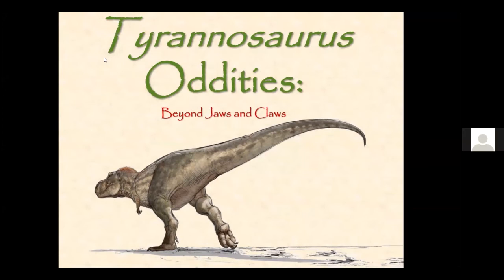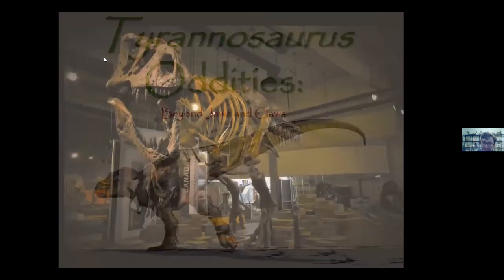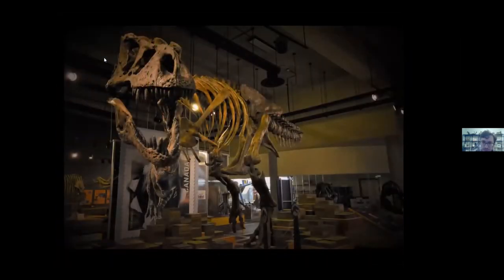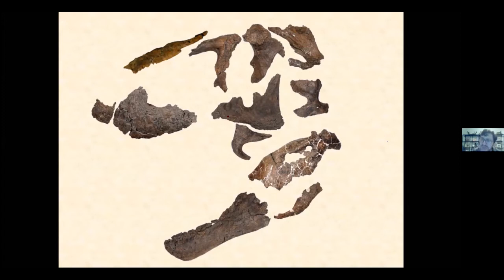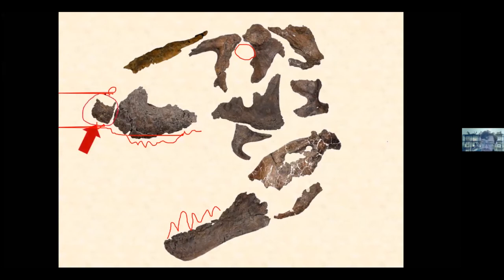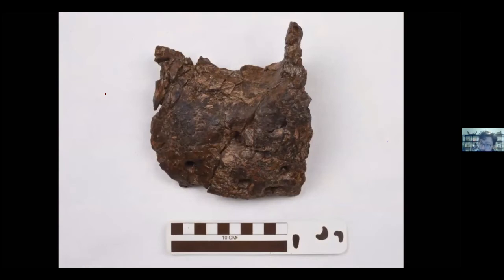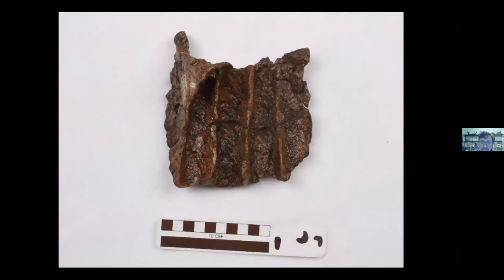Beyond Claws and Jaws with Dr. Scott Persons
Palaeontologist Dr. Scott Persons was the lead scientist to measure Scotty the Tyrannosaurus rex, the largest T. rex skeleton ever found, and also the longest-lived. Here, he focuses on some of the lesser-known aspects of tyrannosaur physiology.